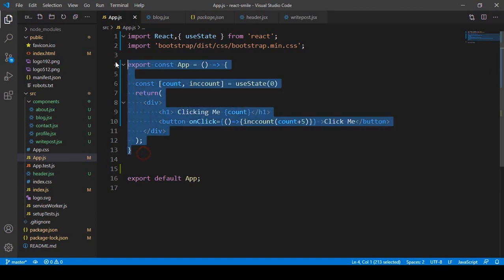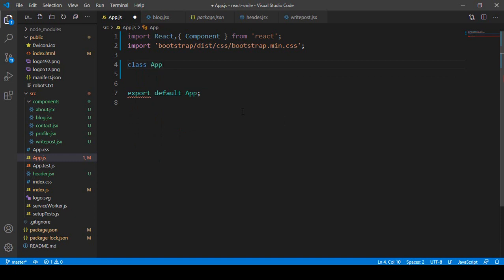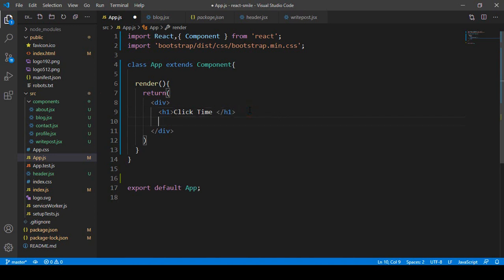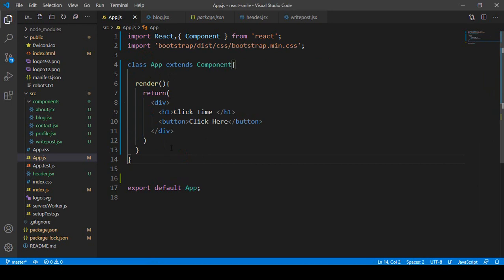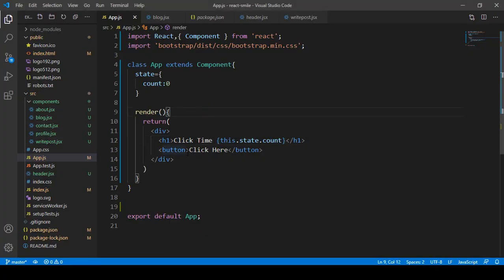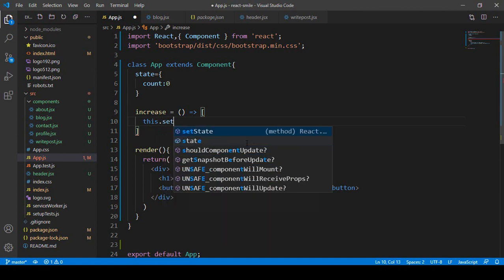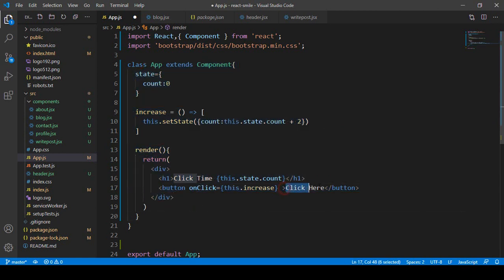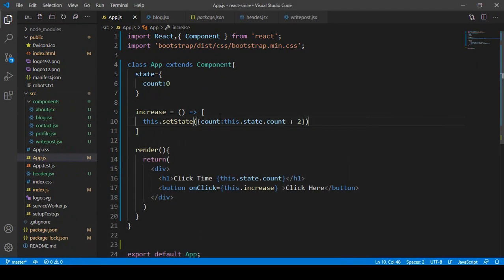React JS Tutorial - 48 - Functional Component to Class Component